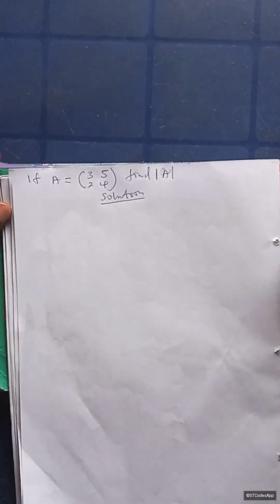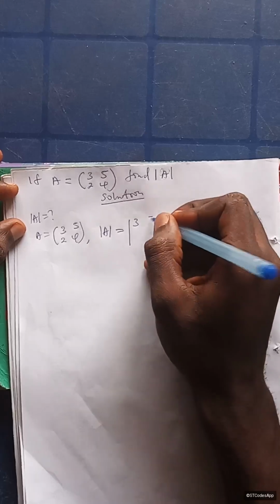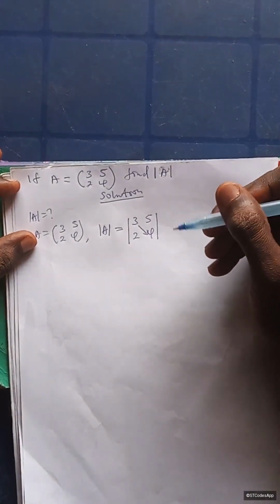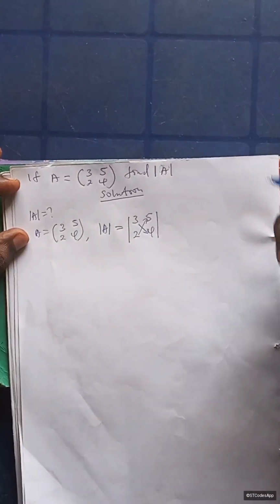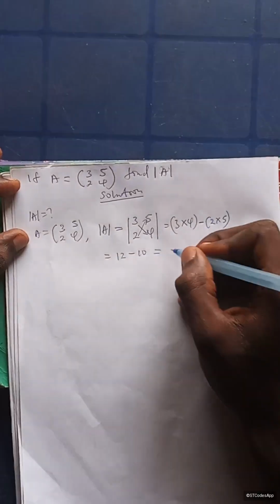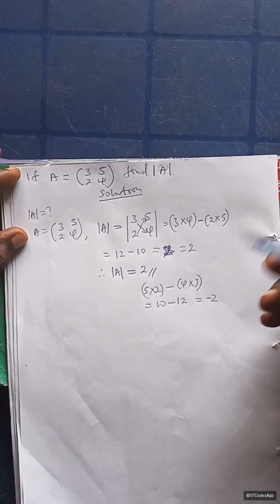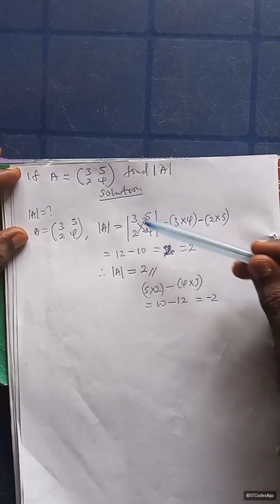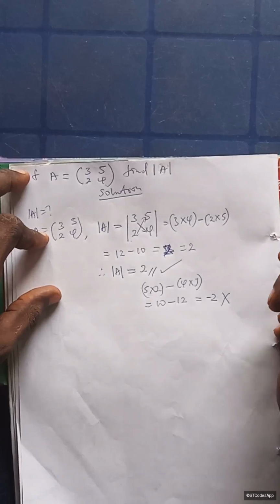Determinant of a matrice: how to find the Determinant of a 2x2 matrice.